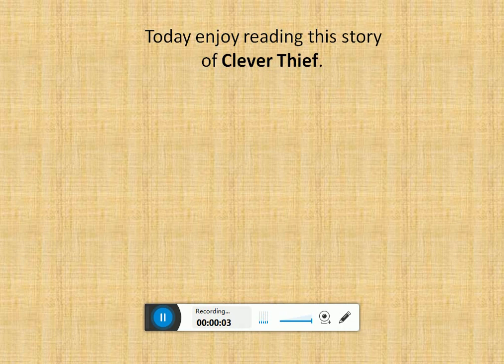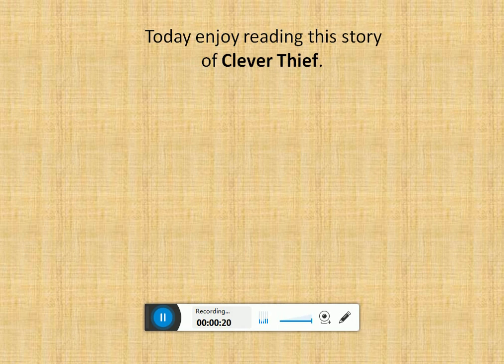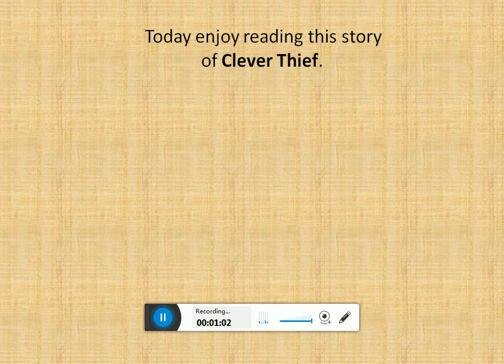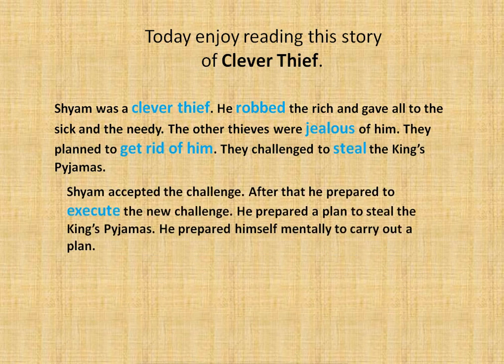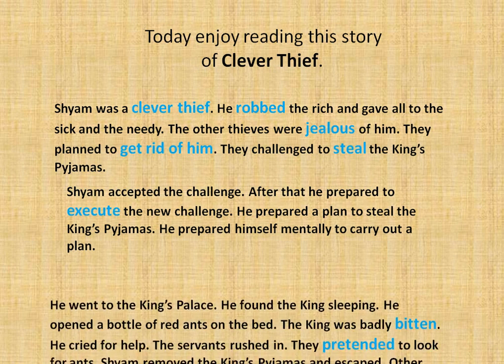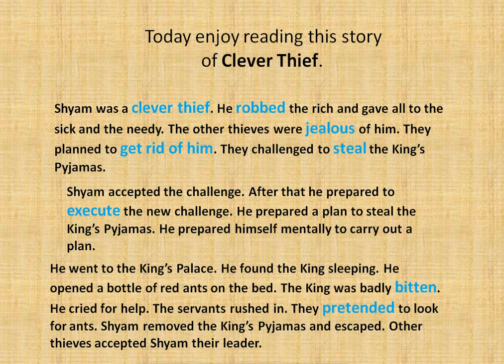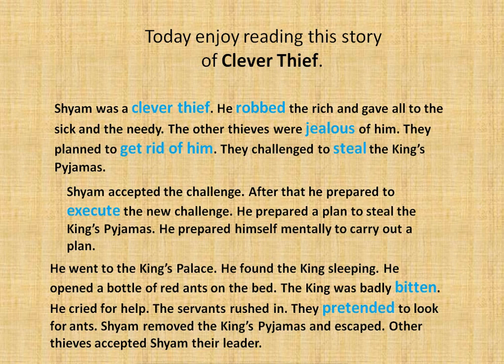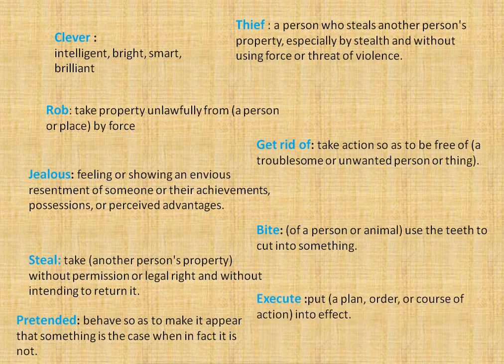King n Thief story || Learn vocabularies || Speak English Fluently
The right way to learn vocabularies by reading stories